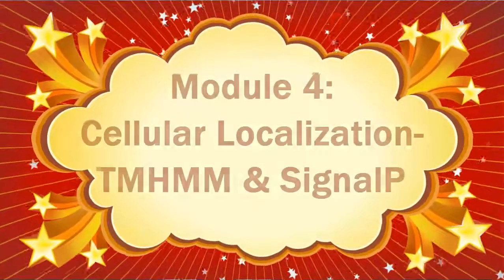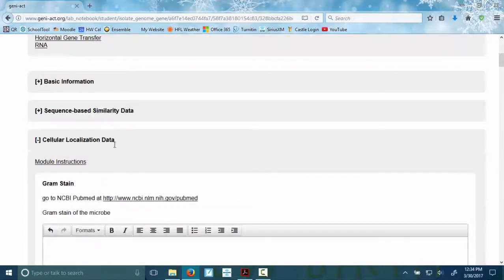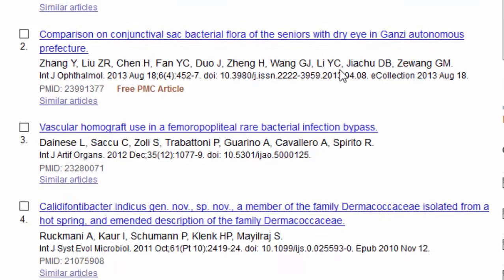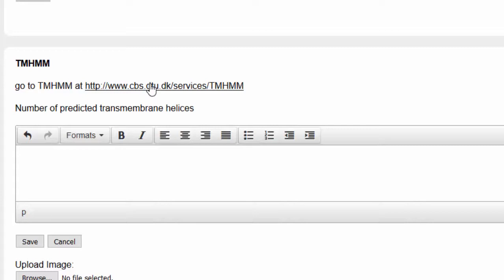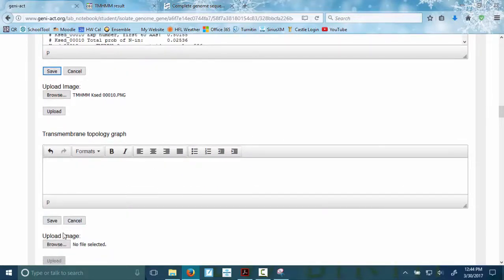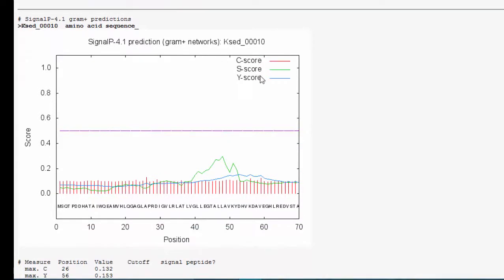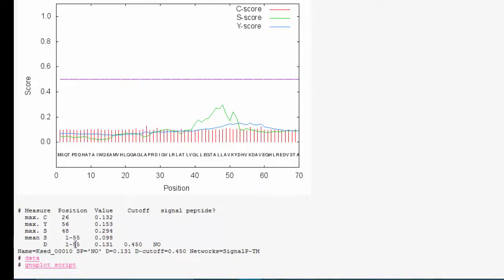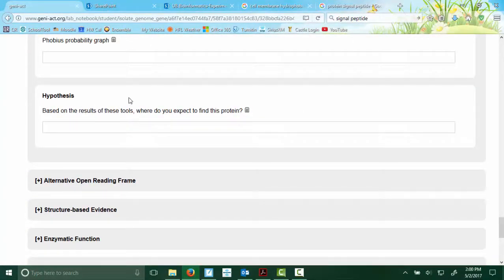GENI-ACT Cellular - Localization Module - TMHMM and SignalP Video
Thank you to Christopher Benedict at HFL Science Department Biology & Earth Science Honeoye Falls-Lima High School